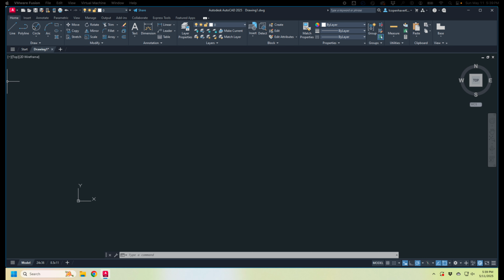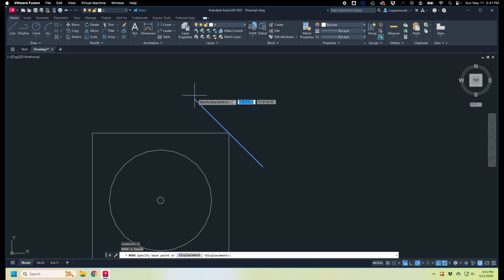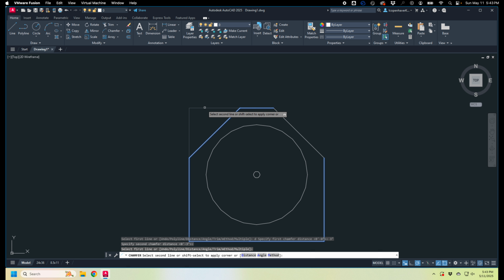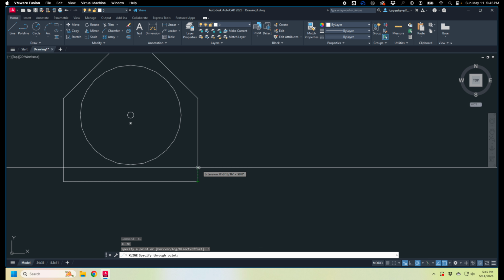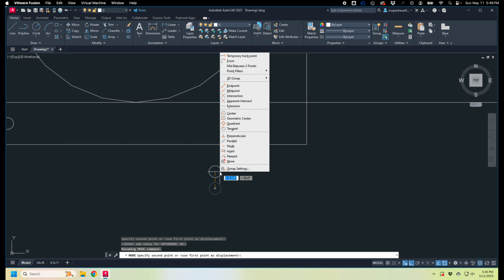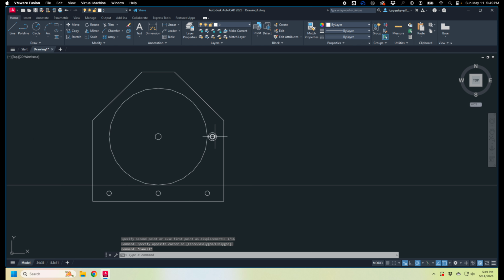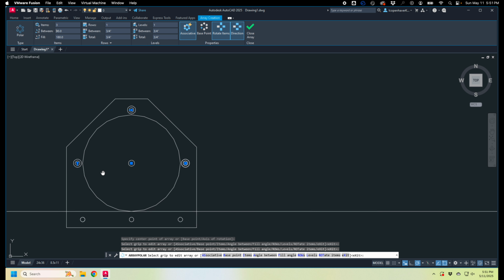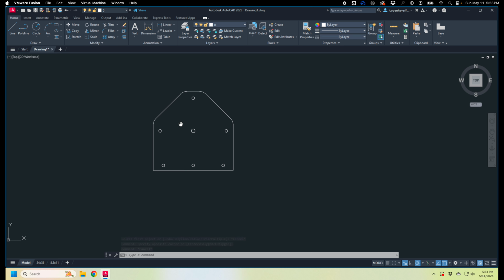AutoCAD 2D | More Draw and Modify Panel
We learn more commands from the Draw and Modify panels while drawing the cheek plate for a loft block with a 6" sheave in a rigging system.

If we were drawing a cheek plate that would go into service, we would need to pull the specs on the actual sheave.  But we're not, so saying the outside edge is 6" close enough.

0:00 Intro
0:24 CIRCLE (C) command by diameter
1:35 Use the RECTANG (REC) command to draw the body of the cheek plate
2:01 Cut the corners off the cheek plate
2:42 TRIM (TR) and EXTEND commands
3:23 CHAMFER command
4:38 JOIN command
5:37 XLINE command and use the EXTENSION OSNAP to place an object a given distance from a point
6:26 Draw some bolt holes out of place, then move them into place
7:27 In which Laura attempts to show you an example of how to use POINT FILTERS and kind of fails because this isn't a good situation for that
8:44 In which Laura gives up on the point filter example and just MIRRORs the bolt hole
9:10 Make circles representing the nylon cable keepers and bolt holes
10:22 Use ROTATE (R), COPY to duplicate the keeper and bolt hole
10:52 Use MIRROR (MIR) to duplicate the keeper and bolt hole
11:18 ARRAY command
11:51 ARRAYPOLAR command
12:51 EXPLODE command
13:15 FILLET command